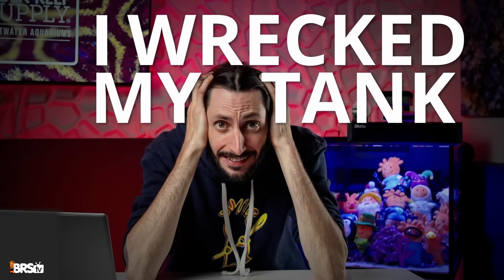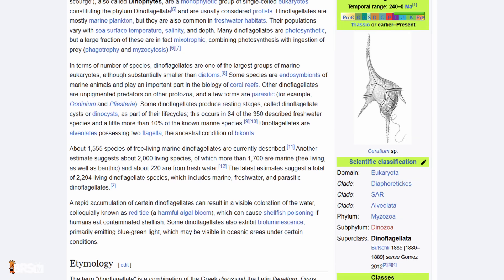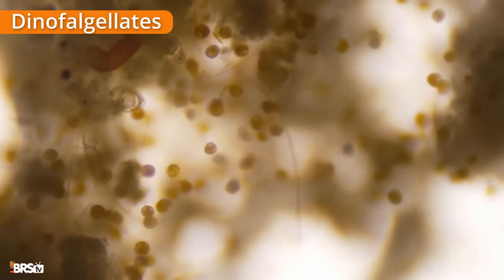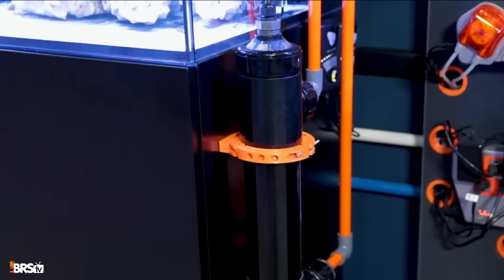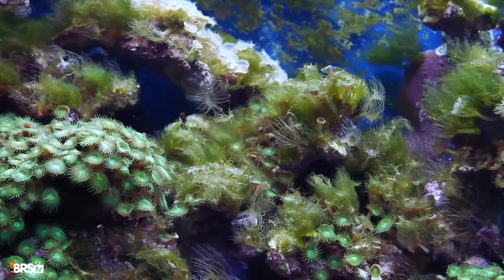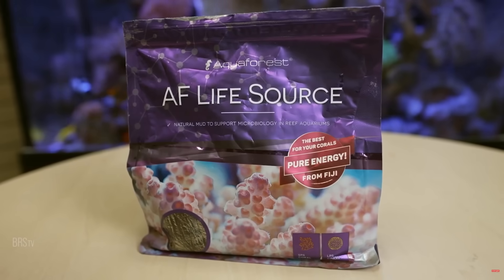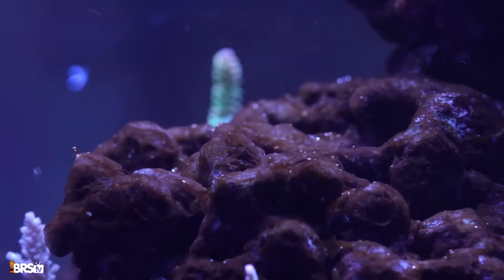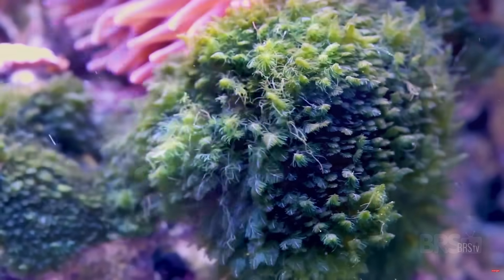Help! I Wrecked My Tank Ep. 6 - Dinoflagellate Control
Think you wrecked your reef tank? Think again! Dinoflagellates are one of the most frustrating pests in saltwater aquariums, but with the right approach, you can beat them. No microscopes, no guesswork—just a proven method to wipe out dinos and keep them from coming back. Learn why they take over, what makes your tank vulnerable, and how to fight back effectively. Don’t panic—take control and reclaim your reef!